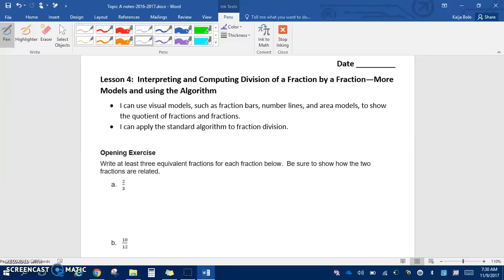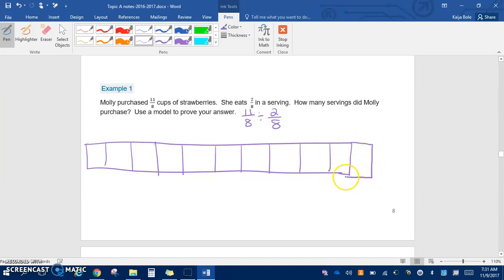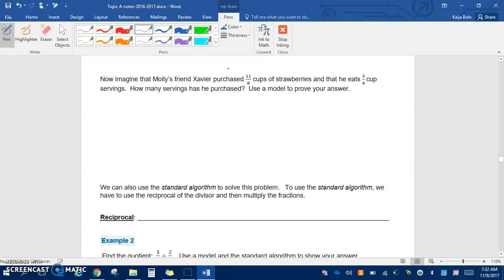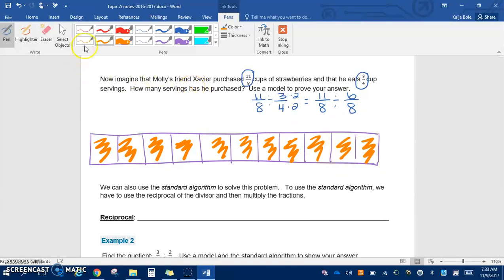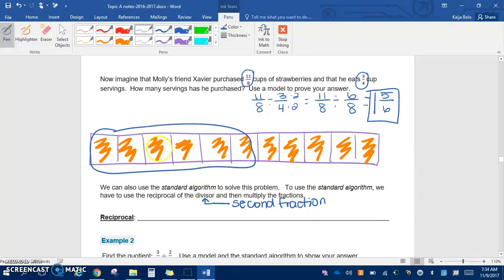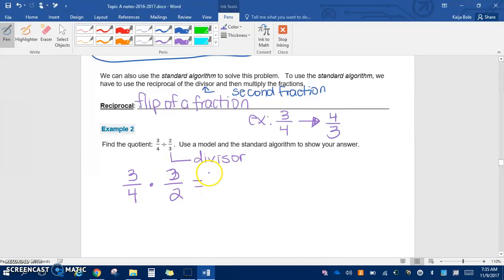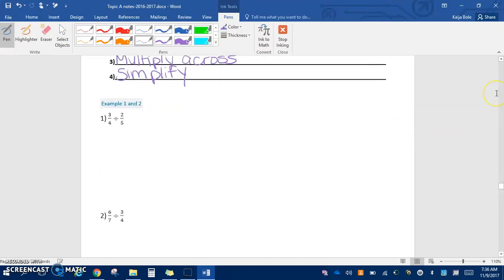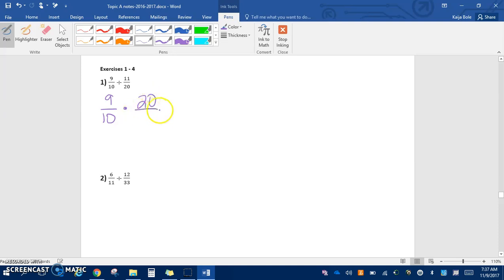2.4/2.7 Interpreting and Computing Division of a Fraction by a Fraction